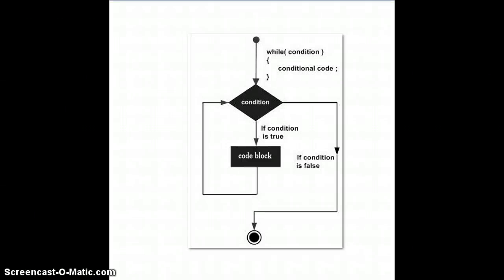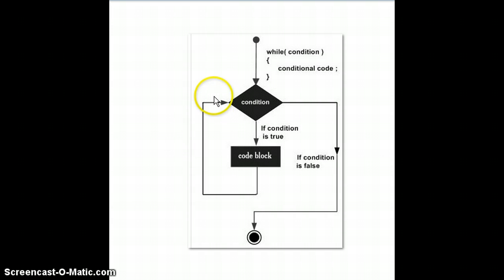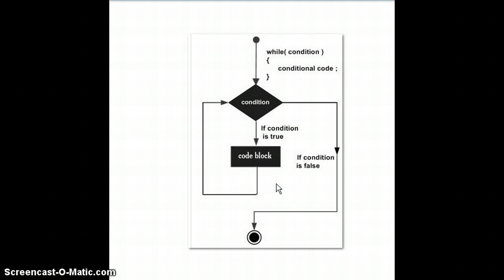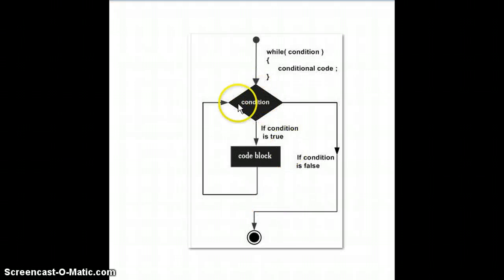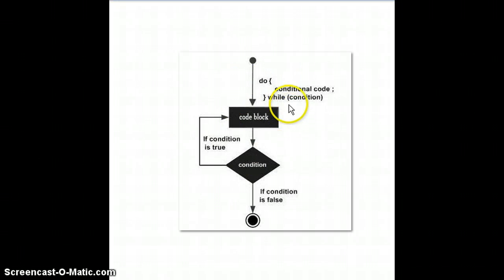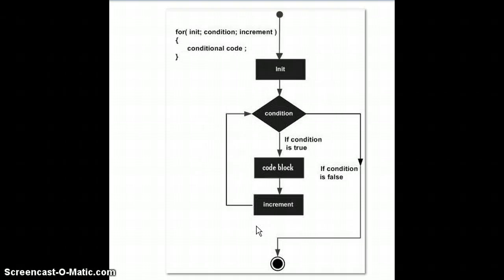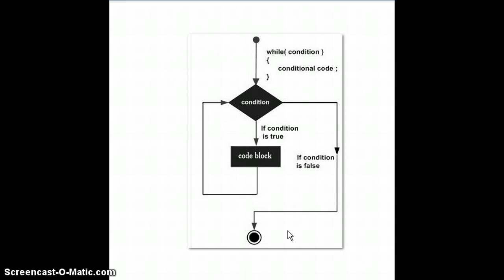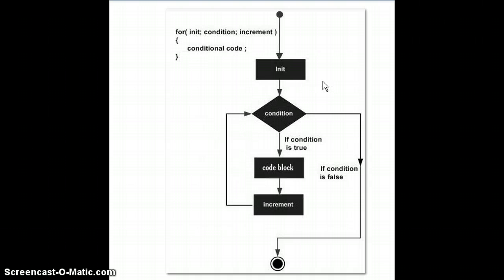When to use what type of recursion or loop